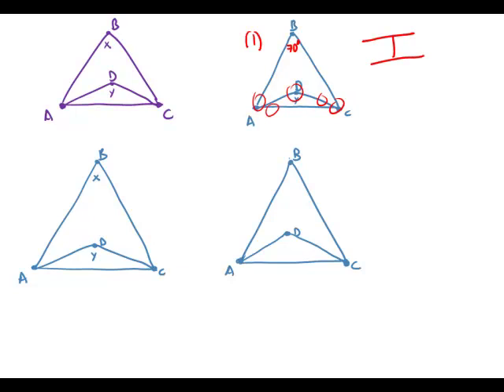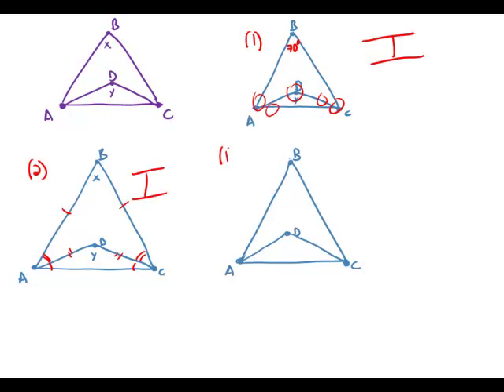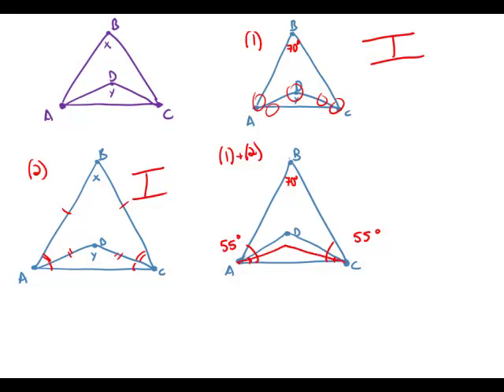GMAT Official Guide 12: Data Sufficiency 140